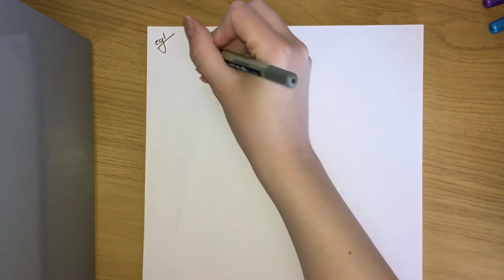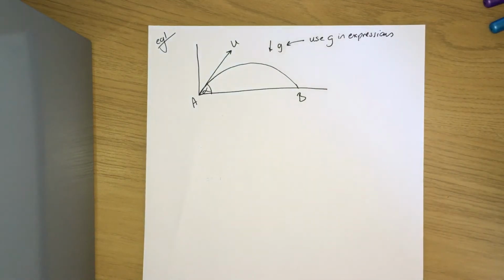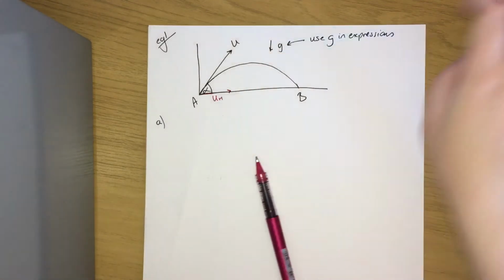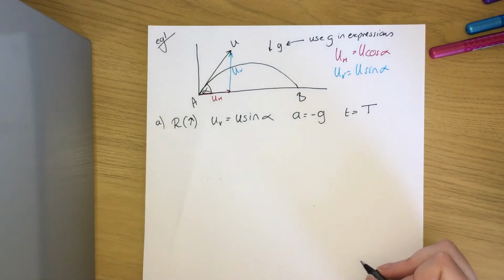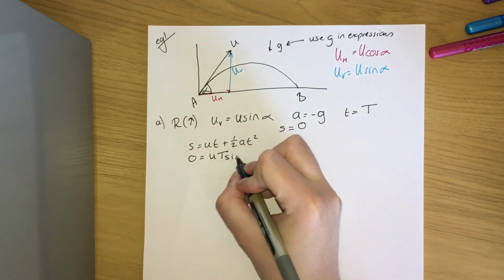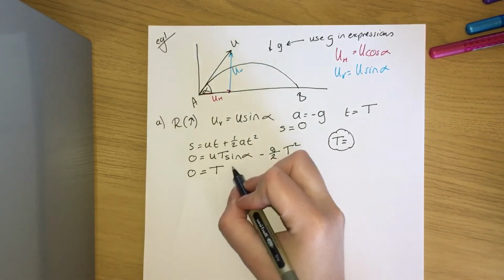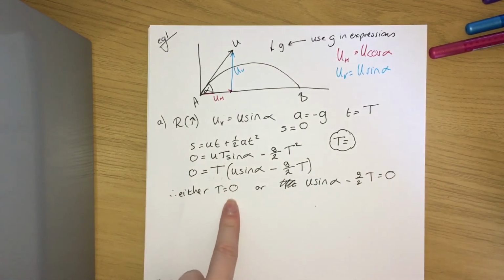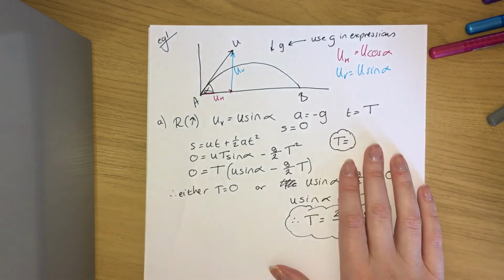Projectiles - deriving motion formulae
Stupid cat...